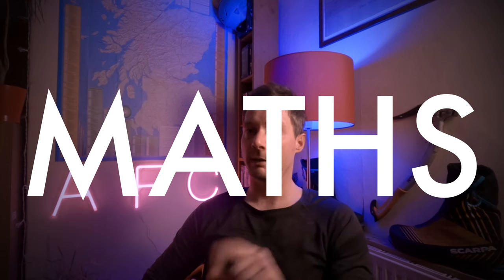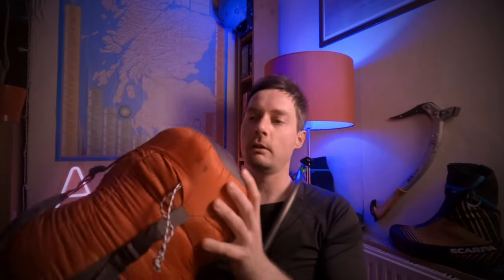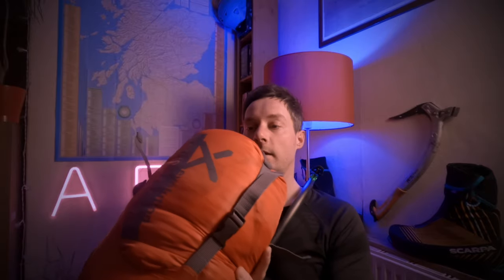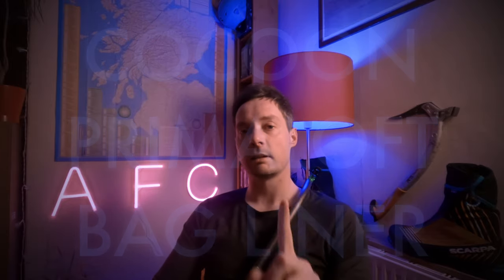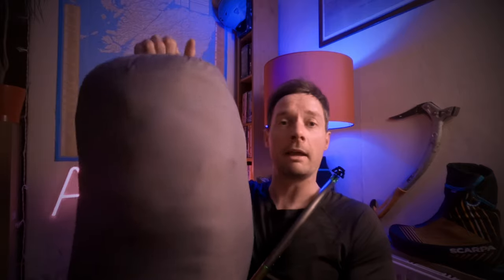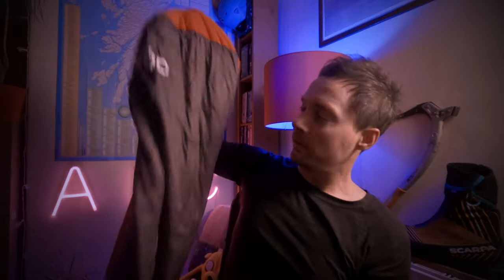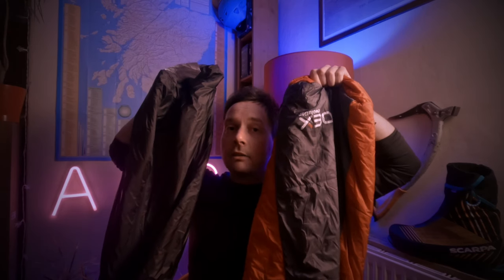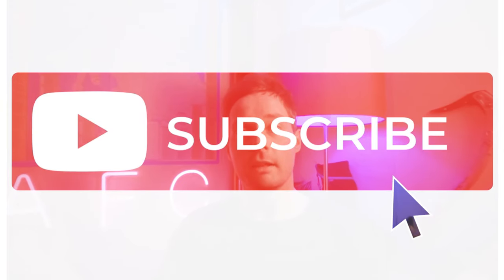WINTER SLEEPING BAGS | Extreme Temperatures on a Budget | -20C Two Bag System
Camping in the winter can be cold enough at the best of times, and to around freezing, a lot of budget friendly sleeping bags will keep you safe and warm, but when things get extreme, and temperatures get below minus 10C, you need to think about your whole sleeping system; and for me the most efficient and useable sleeping bag option is the two bag system. Pairing a one season ultralight inner bag with a budget friendly four season bag can be greater than the sum of its parts and keep you safe and warm down to minus 20 degrees Celsius or so. The OEX EV Fathom 400, which is very budget friendly, paired with the Cocoon Primaloft bag liner is my chosen pair, with a weight of 1.85kg and small ish pack size, it really is the best weight to budget to warmth option!